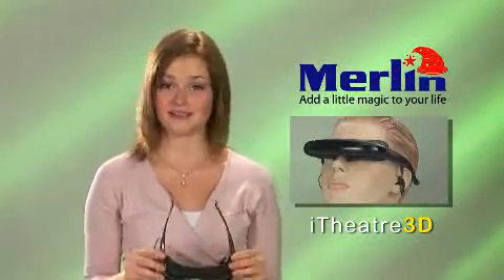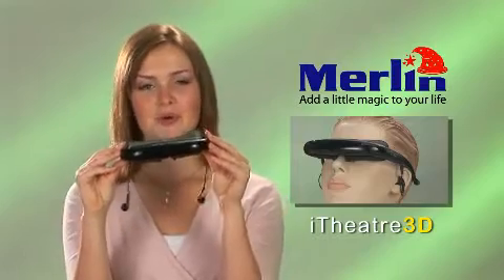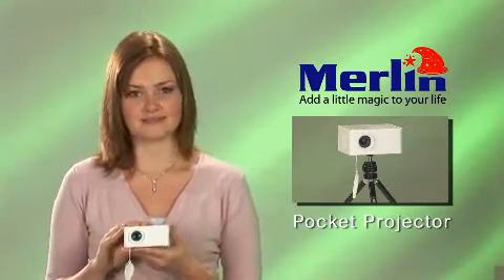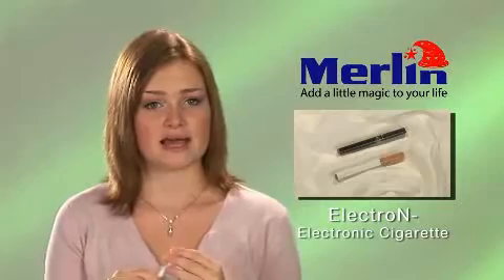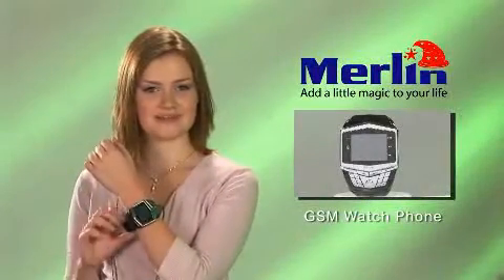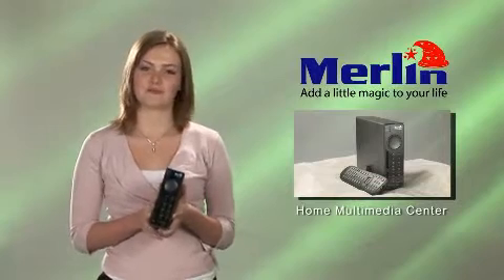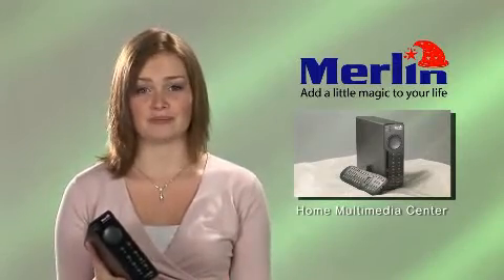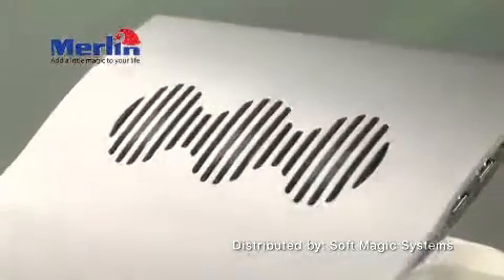Electronic gadgets Merlin - Movie Media Product Video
MOVIEMEDIA is a leading film, video, and multi-media production house, providing  a script-to-screen  service for film and video productions and   multi-media presentations. We also provide industrial and commercial still photography services.

Our team of qualified and experienced cinematographers, photographers, technicians and film-school graduates are adept in all aspects of filmmaking. As producers, we at MOVIEMEDIA have delivered videos and still photography assignments that project the right image of our clients .

Operational  in  the United  Arab  Emirates (UAE) from the winter of 1994, we cater to the production needs of clients both local and international.

MOVIEMEDIAs endeavor has always been to provide solutions for effective communication be it corporate videos, TV commercials or documentaries, marketing videos, training films, health and safety videos, videos on the web and a lot more. We invite you to visit our to learn more about us.